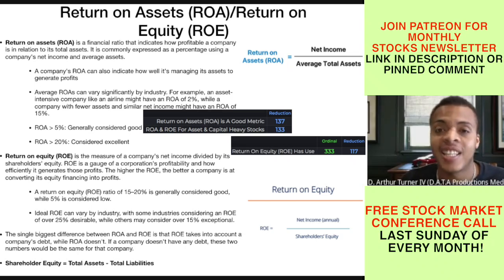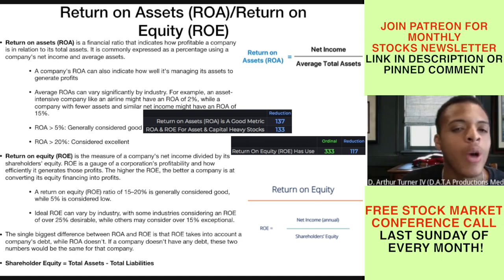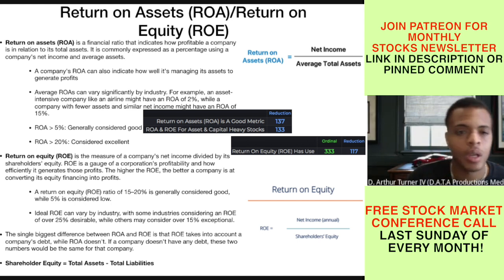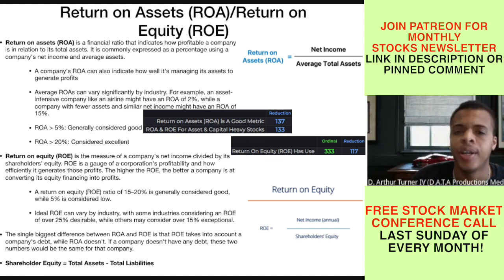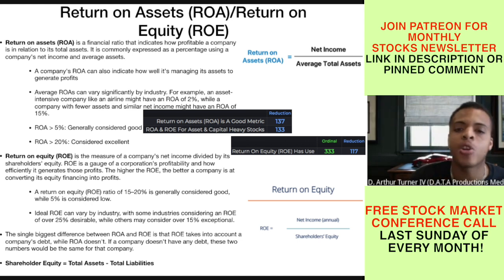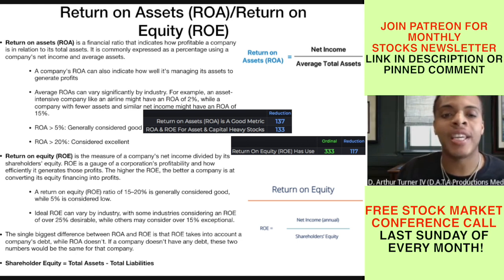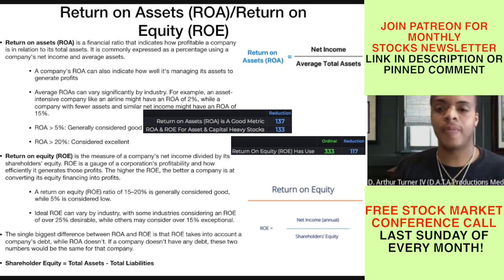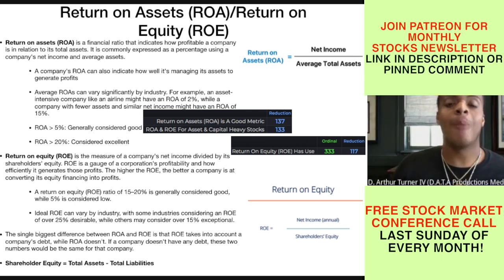Return on Assets (ROA) vs. Return on Equity (ROE)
This clip is from June 30th, 2024's Monthly Conference Call. Return on assets (ROA) is a financial ratio that indicates how profitable a company is in relation to its total assets. It is commonly expressed as a percentage using a company's net income and average assets. Return on equity (ROE) is the measure of a company's net income divided by its shareholders' equity. ROE is a gauge of a corporation's profitability and how efficiently it generates those profits. The higher the ROE, the better a company is at converting its equity financing into profits.

I am NOT a financial advisor, all investing risks you take are on your OWN. But I do believe I vibrationally have a knack for understanding how to use this knowledge for the betterment of my own finances and share information about it that could potentially help others.

Sports Secrets: Uncovering the Conspiracies and Finding the Facts in the Sports World
Link to Purchase

🎥 Links To Purchase ‘The Endless Season’ Documentary (Official Feature Film):
📀 Physical DVD (Amazon)